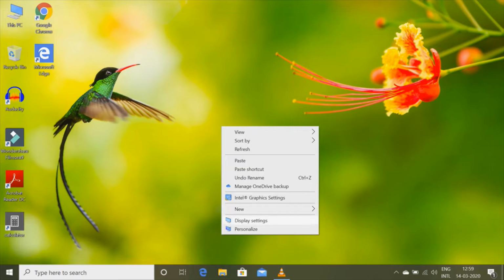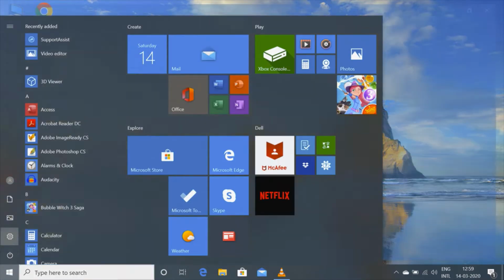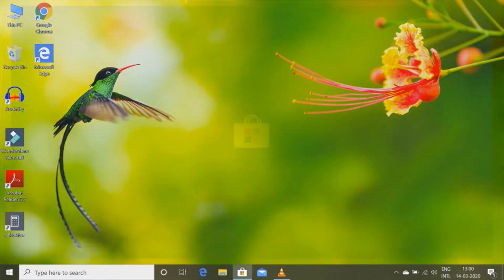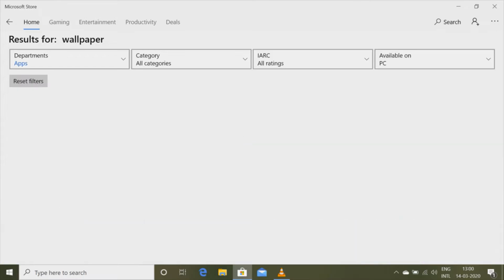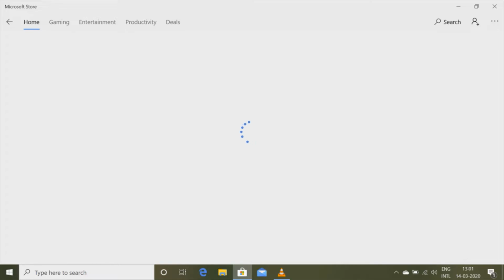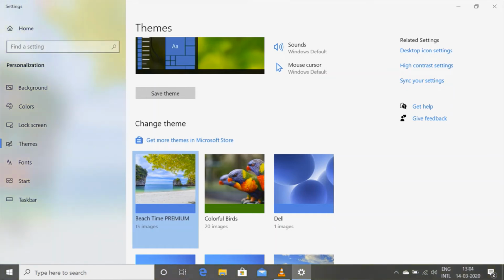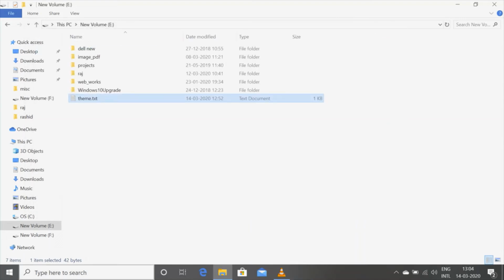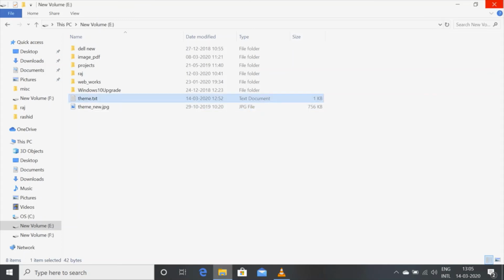Themes for Windows 10 (Free) | Install Custom Themes On Windows 10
Themes for windows 10.How Change Wallpaper in Windows 10 ,How  Install Custom Themes In Windows 10,How can select an image from a theme in windows 10,Select an image/photo from the theme having more images in windows 10
Theme location  %LocalAppData%\Microsoft\Windows\Themes